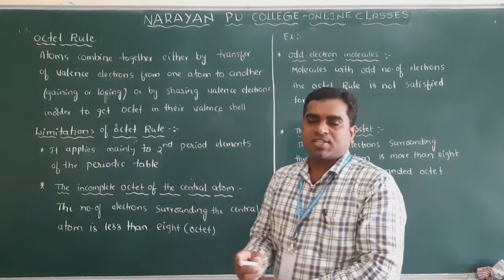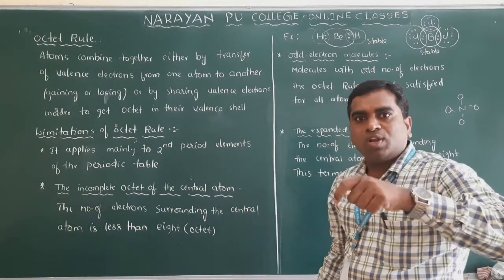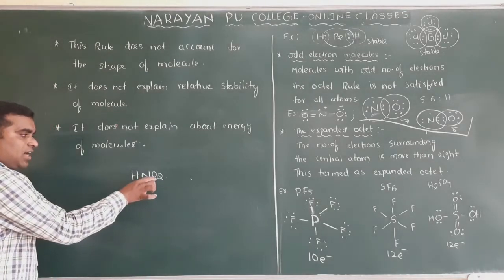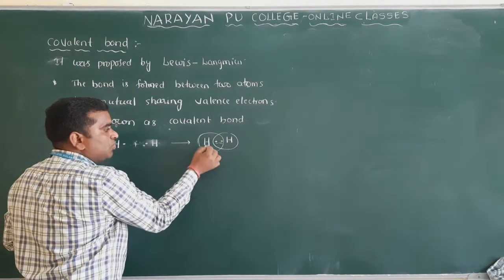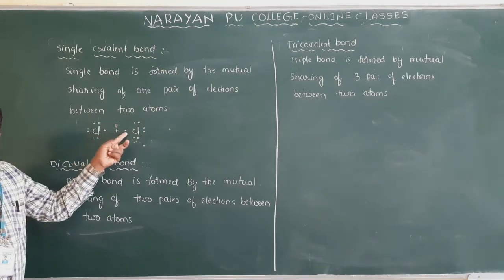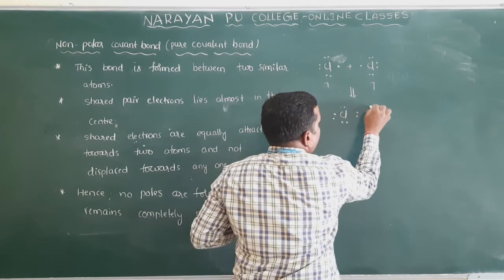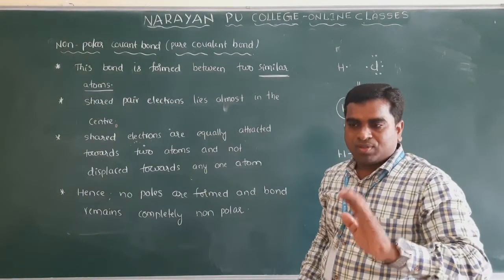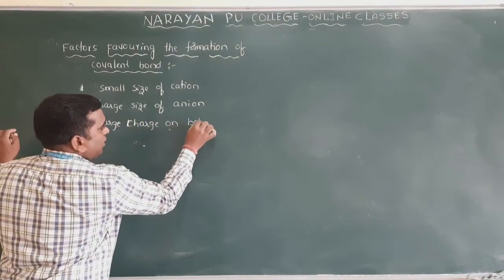CHEMICAL BONDING PART - 3